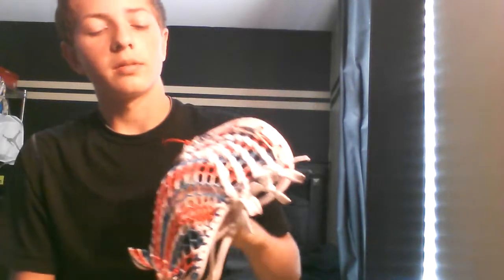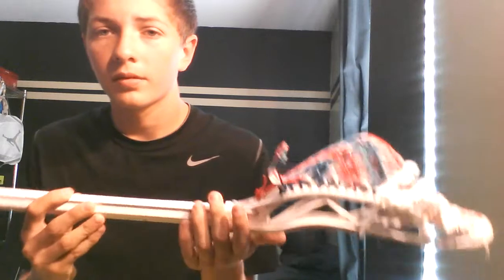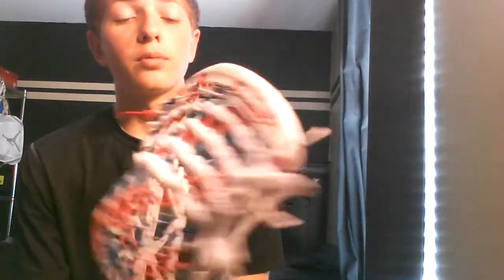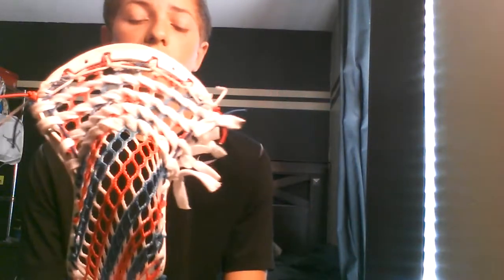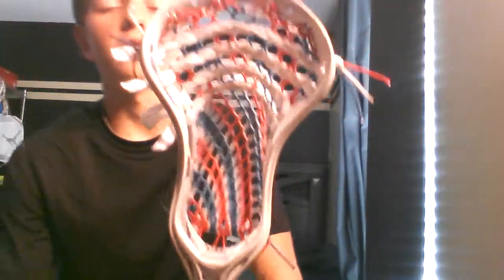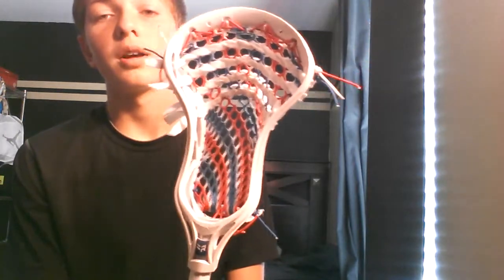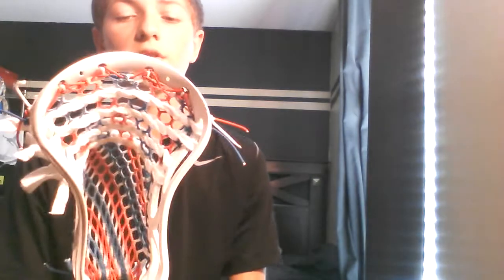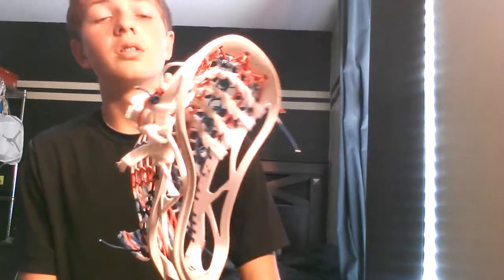Missouri Mesh review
To order look on.
www. Missourimesh.bigcartel.com

Contact him

Kik-- missourimesh1